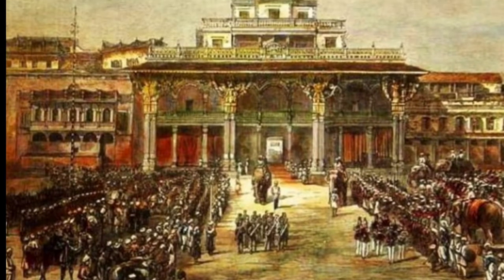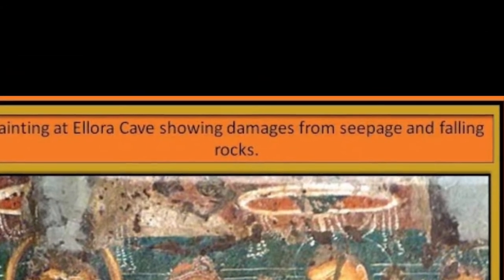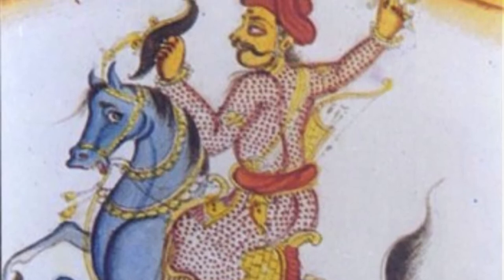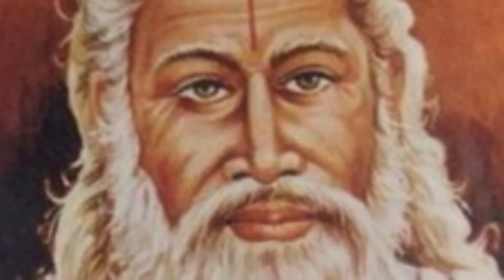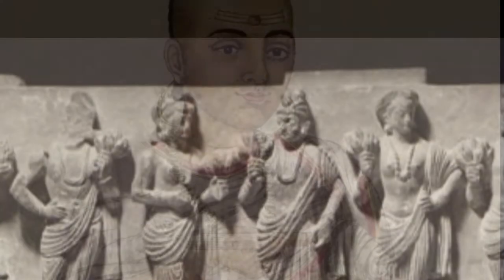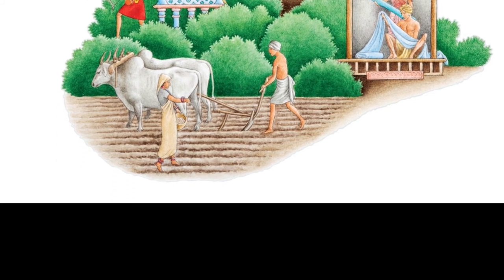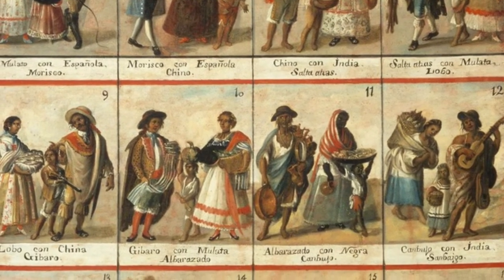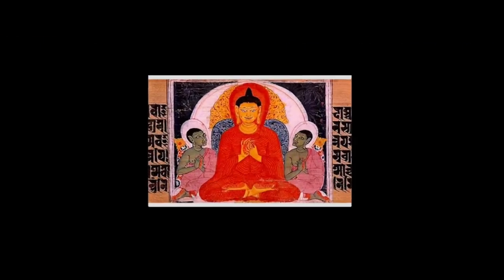Caste system ancient india